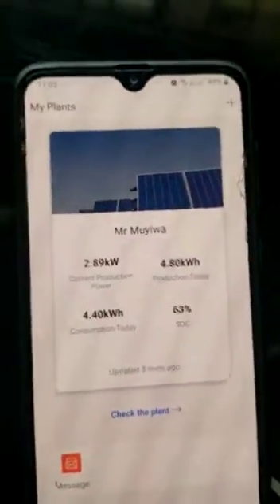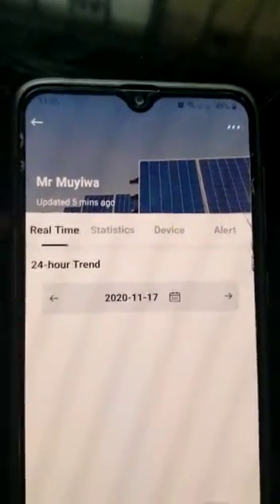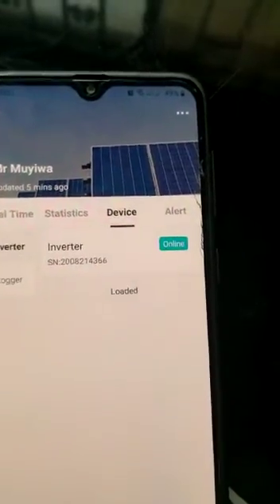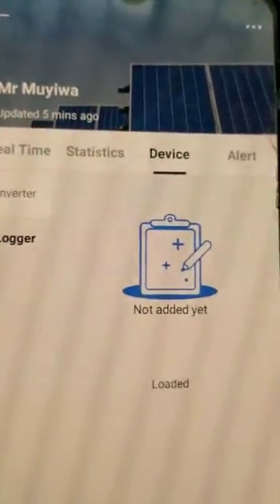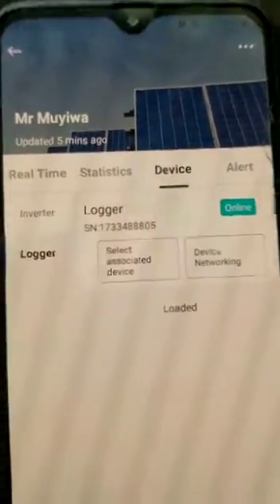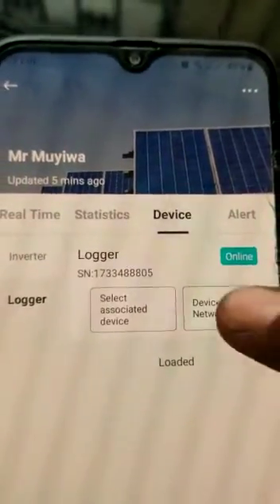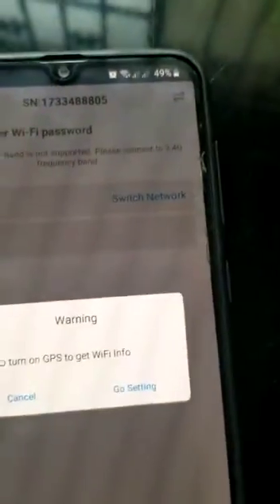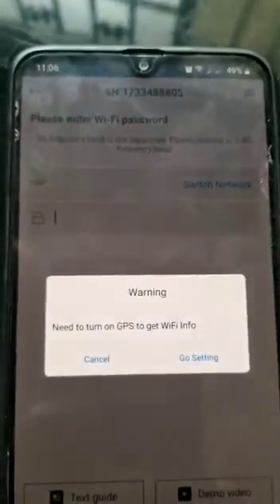How to connect existing logger to new Wi-Fi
If you need to change your Wi-Fi on your Deye inverter follow this step